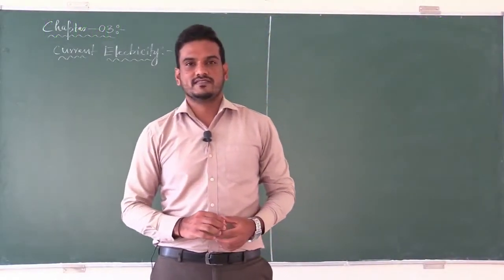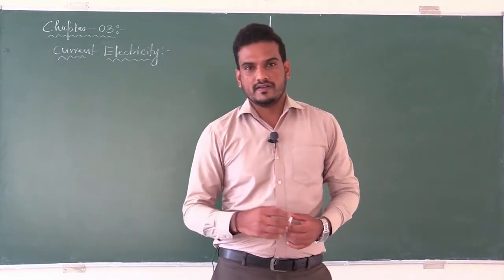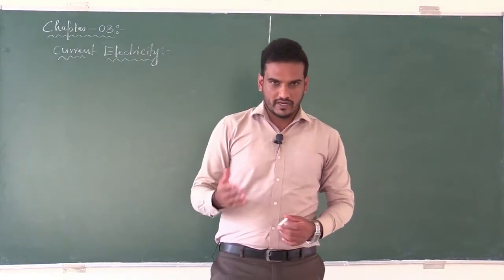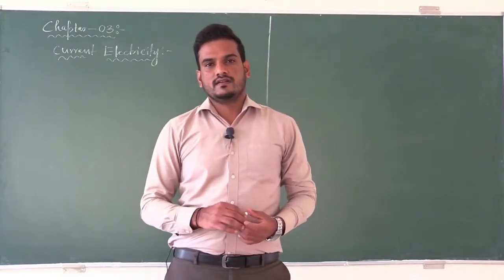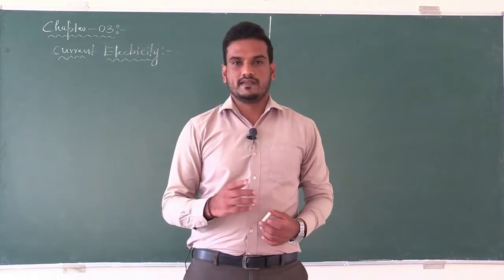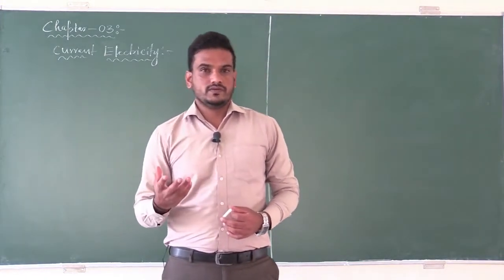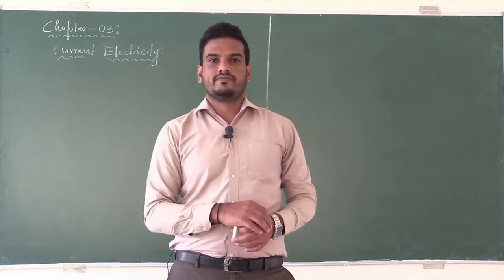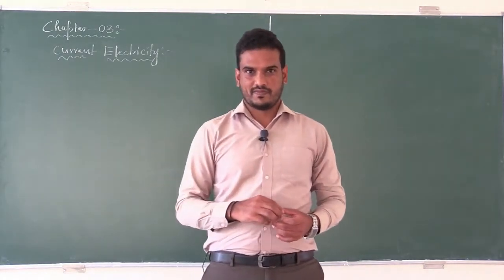St Philomena's P.U. College, Mysuru. Physics Class 19: Introduction to Current Electricity-Mr Mahesh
Physics Class 19: Introduction to Current Electricity